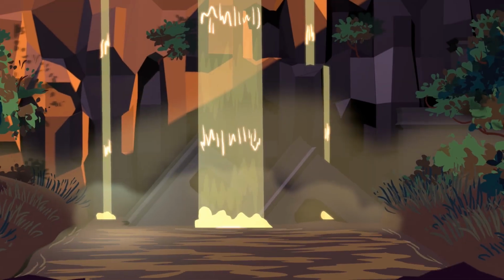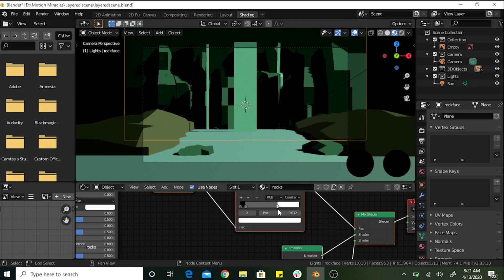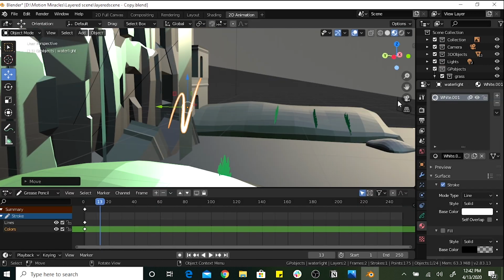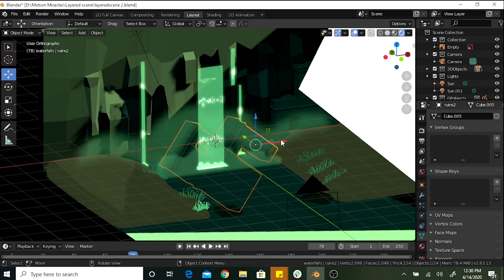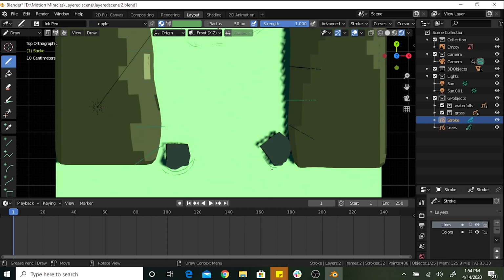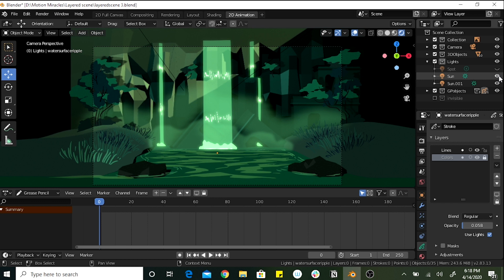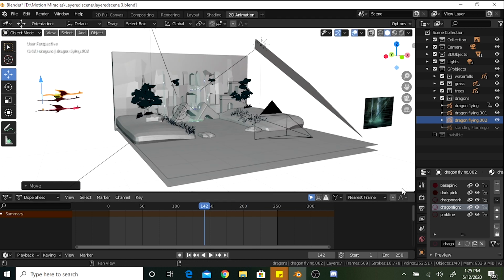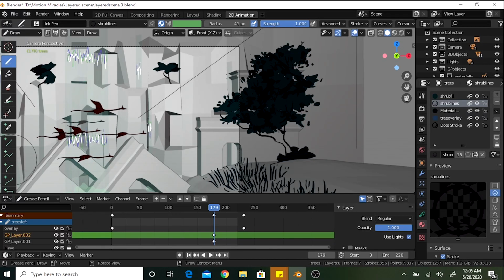Environment Design with Grease Pencil & Blender 2.83 alpha | Project Breakdown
Hi folks! It's Shenuka with another tutorial!

With this project I wanted to try out building a layered environment using Grease Pencil combined with some 3D elements. I decided to use Blender 2.83 Alpha to try out some of its new features for Grease Pencil. Blender lights affect Grease Pencil objects now!

⭐ Social Media ⭐